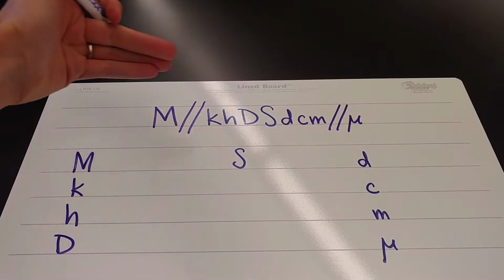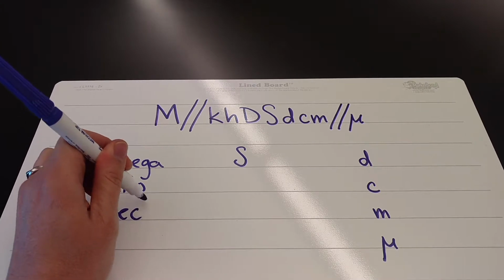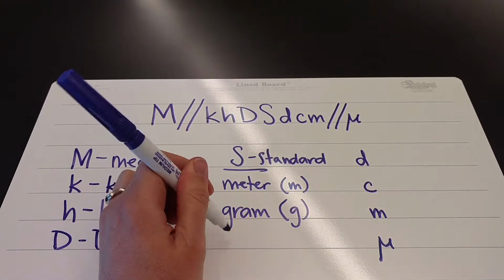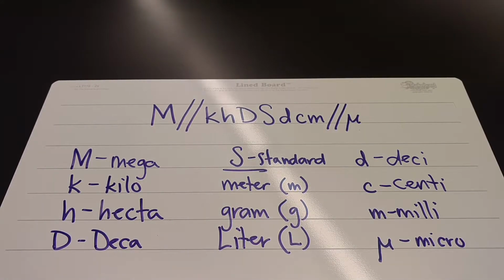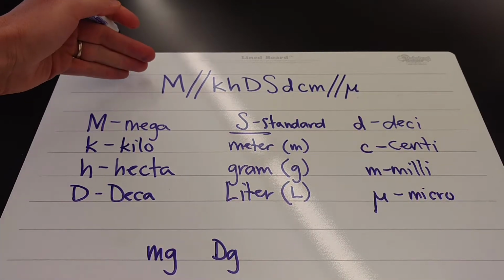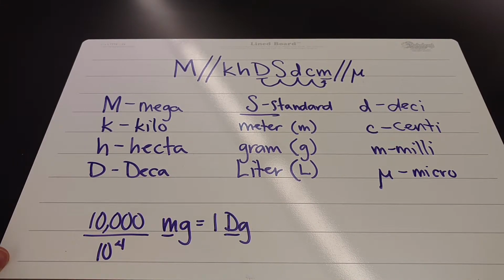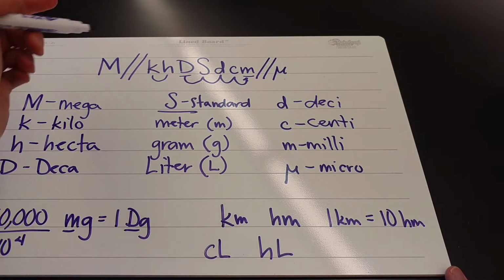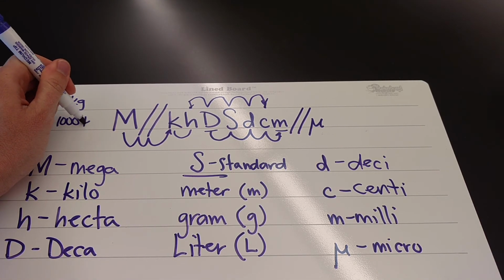Metric Prefix Line for conversions